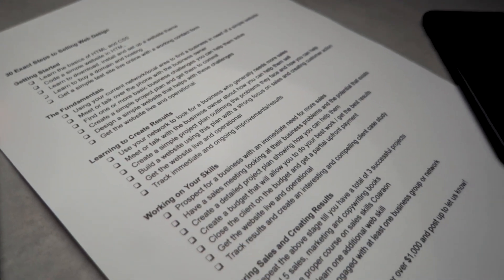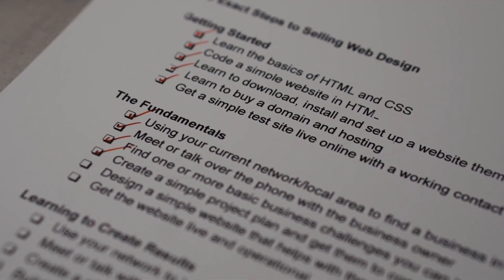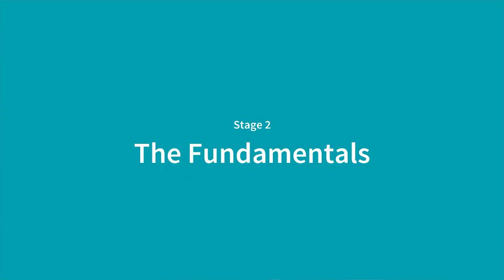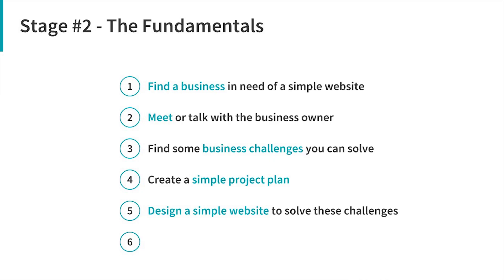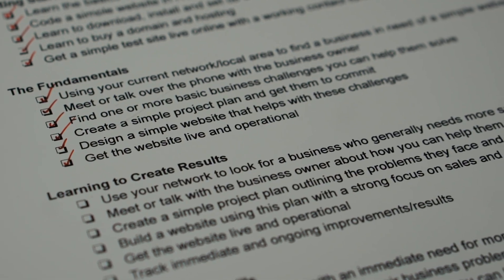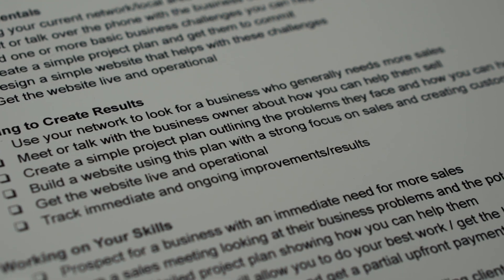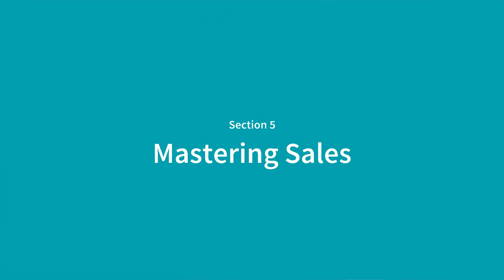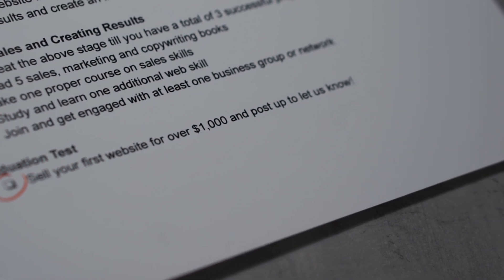How to Sell Websites - 30 Exact Steps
0:00 Introduction
1:29 Getting Started
2:22 The Fundamentals
3:26 Learning to Create Results
5:18 Working on Your Skills
6:53 Mastering Sales